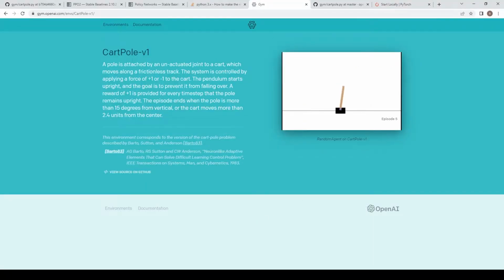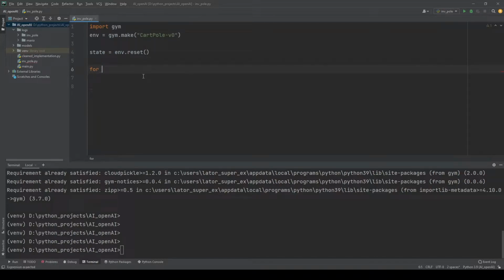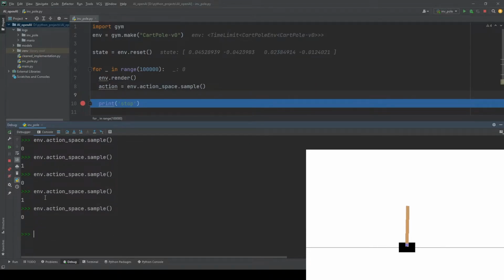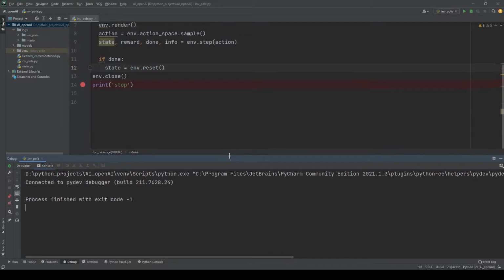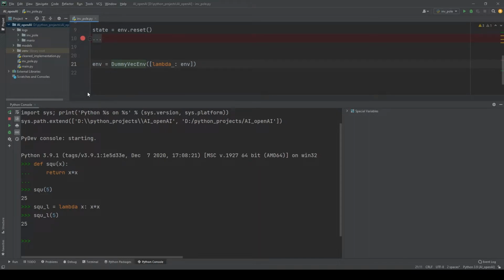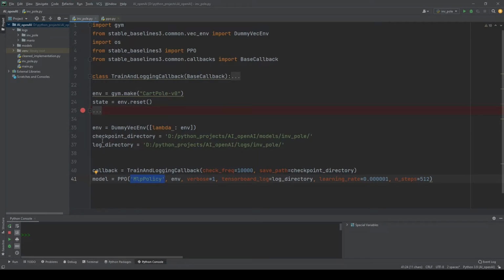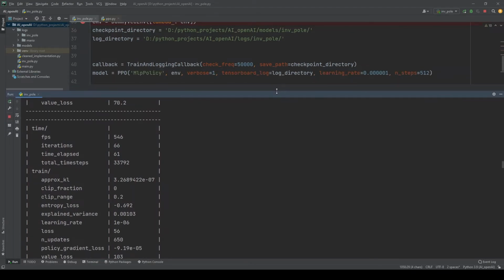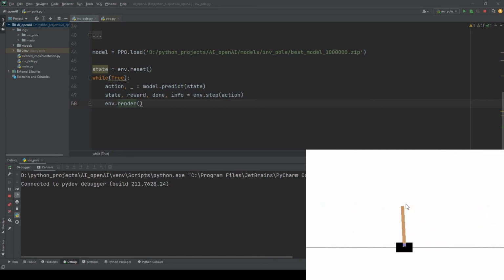Building A Machine Learning Model - Simple Pole on Cart - Python - Simple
Thanks. Using OpenAI/Stable Baselines to build a Reinforcement Learning Algorithm to keep a pole up right, in Python